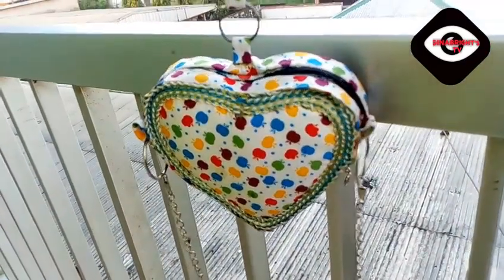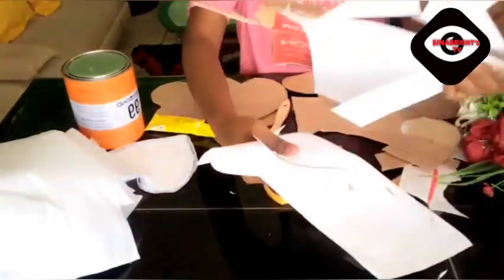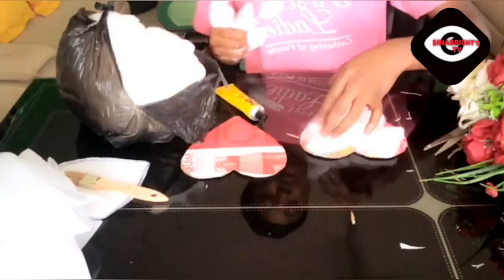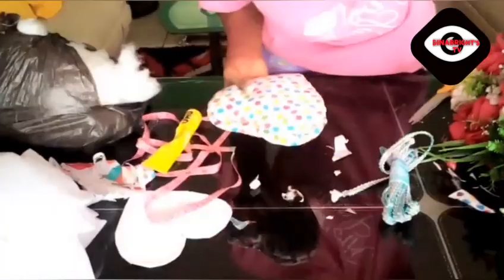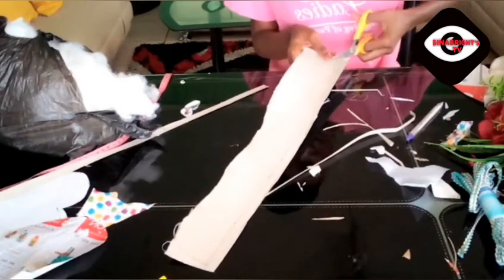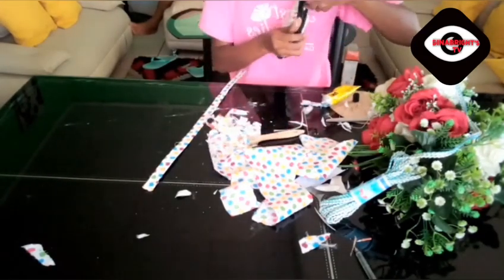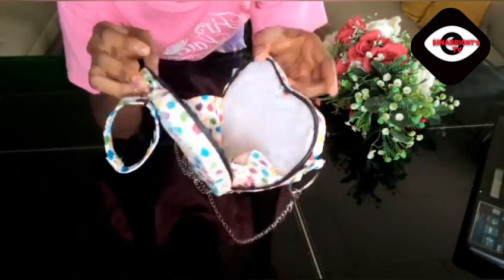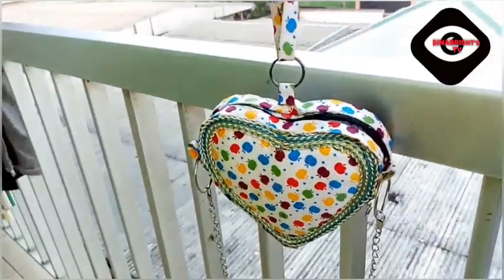DIY:How I Used Carton to Produce a Love-shaped Purse Bag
Welcome to Ginabright's TV. In this channel we do everything entertainment and also DIYs craft works. So in this video, I showed u how I produced my purse from carton and other materials.